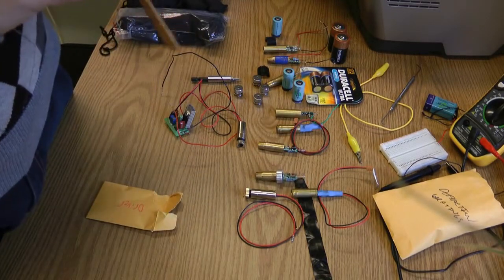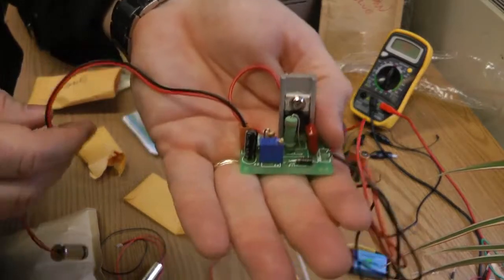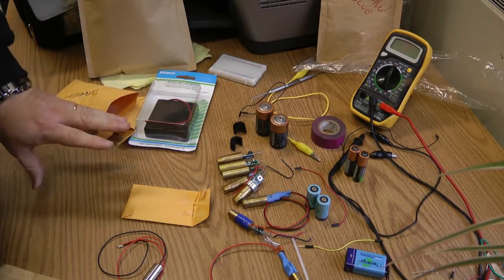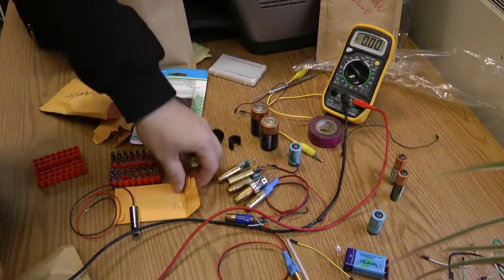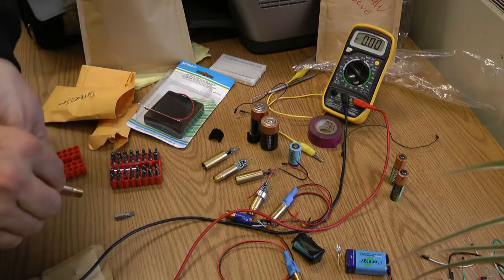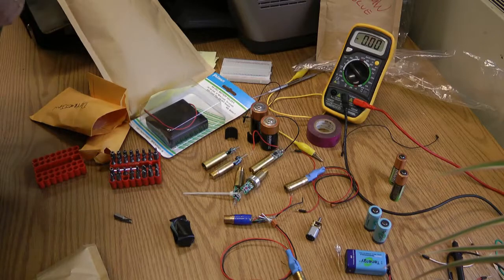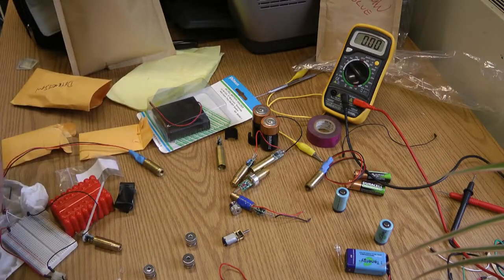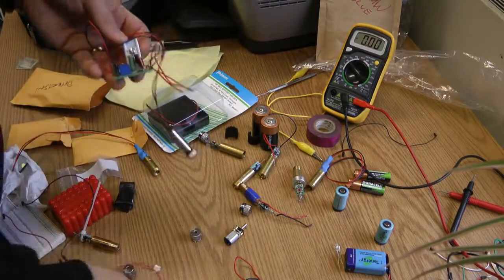Electronics VLOG 2 Lasers Part 2 Diffraction gratings